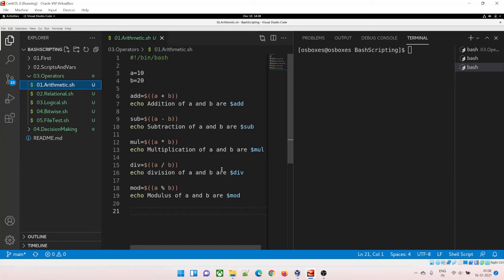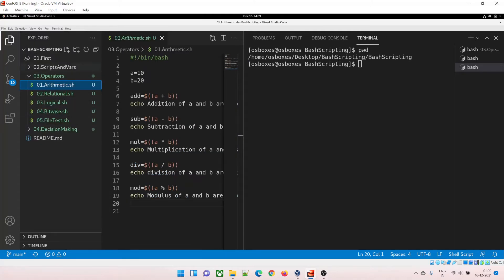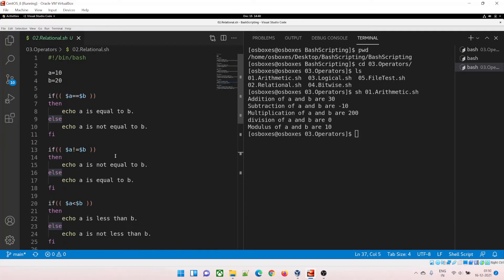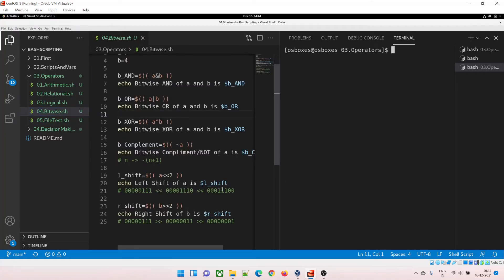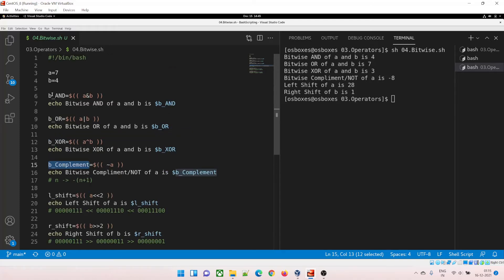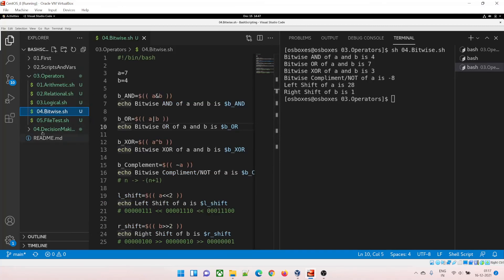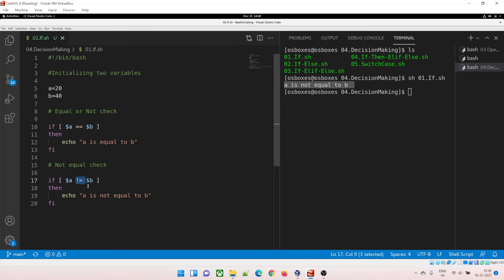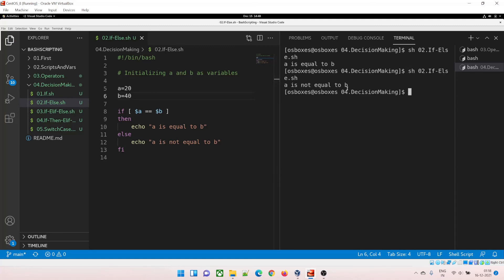07 | Operators in Shell Scripting | If Else in Shell Scripting | Elif | Nested If | Part 2/2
Hey, guys!

Welcome back to another video in the series of "Bash Scripting for Beginners". This video is the second part of the previous video, we have shown an example of each topic. This video is very important because whatever we will learn in this video will act as a building block for all the scripts that you write in your future. So, watch the video till the end. The topics I have covered are as follows:

1) Operators
 a) Arithmetic Operators
 b) Relational Operators
 c) Boolean/Logical Operators
 d) Bitwise Operators
 e) File Test Operators
2) Conditional Statements
 a) if statement
 b) if-else statement
 c) if..elif..else..fi statement (Else If ladder)
 d) if..then..else..if..then..fi..fi..(Nested if)
 e) switch statement